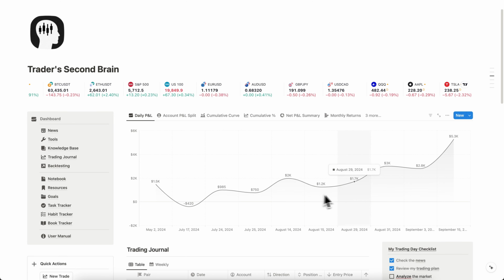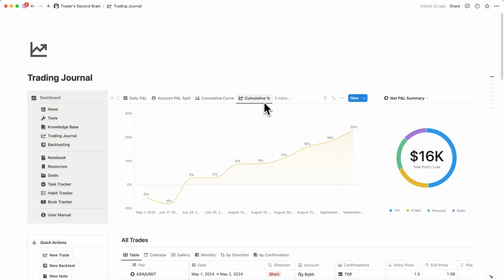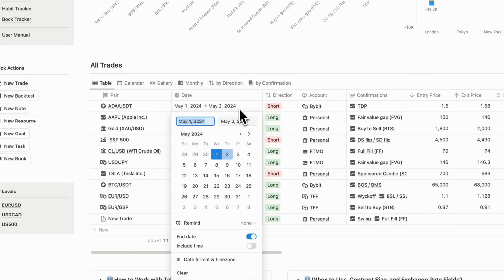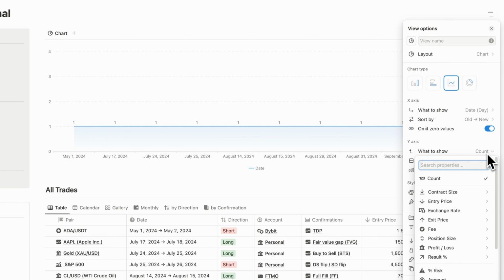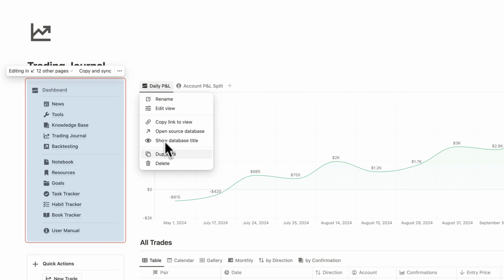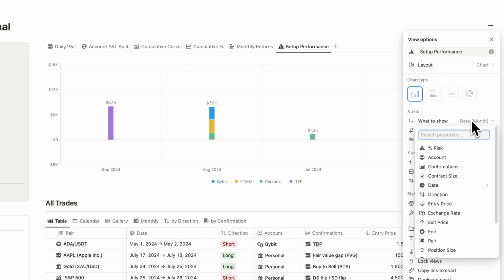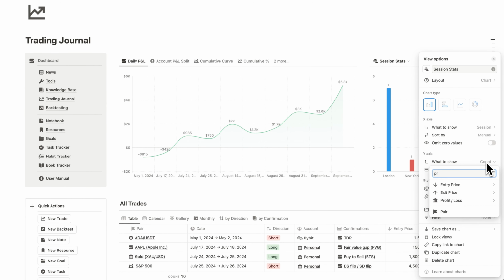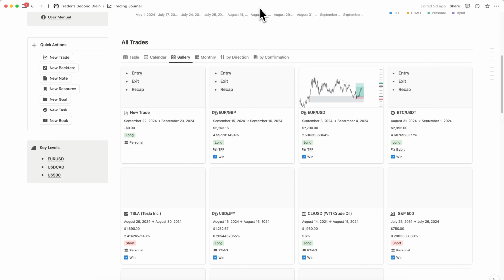The Notion Chart Hack You’re Not Using (But Should)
Build better trading dashboards in Notion with powerful charts you didn’t know existed.
Track profits, spot patterns, and visualize performance like a pro — all inside your own system.

⏱️ Timeline
0:00 Introduction to Notion Charting
0:52 Overview of 9 Must-Have Trading Charts
2:30 How to Structure Your Data Table for Charts
3:50 Daily P&L Visualization
4:50 Account-Level Profit & Loss Tracking
5:25 Building a Cumulative Equity Curve
5:45 Analyzing Cumulative % Return
6:08 Monthly Performance Breakdown
6:42 Evaluating Setup Performance
7:22 Advanced Charts You Shouldn’t Miss
8:25 Pro Tips to Improve Your Trading Journal

Risk disclosure: Futures, forex and options trading involves substantial risk of loss and is not suitable for all investors. Past performance is not indicative of future results.